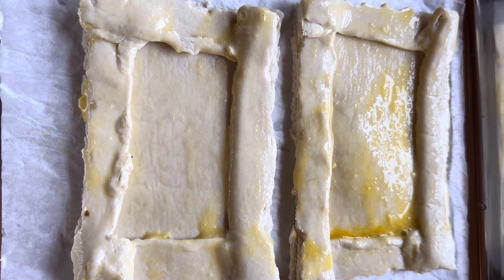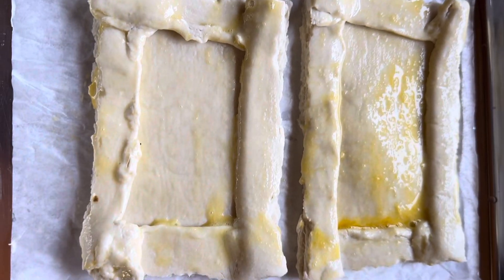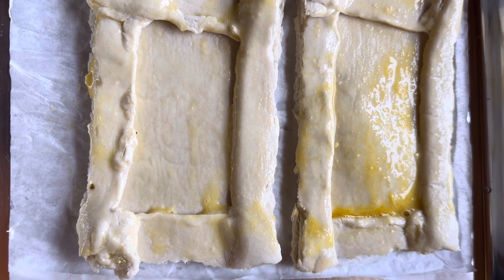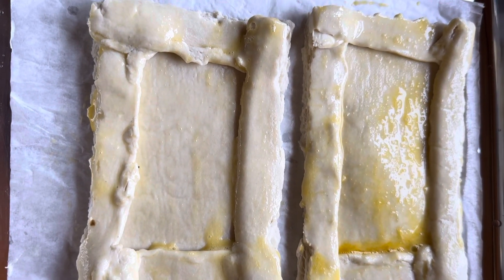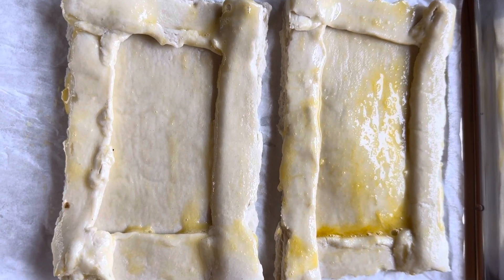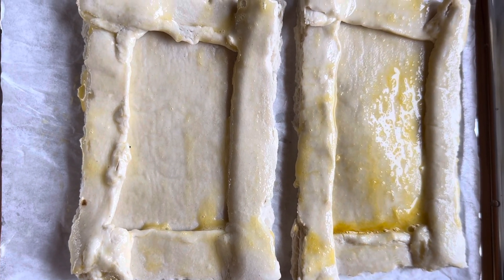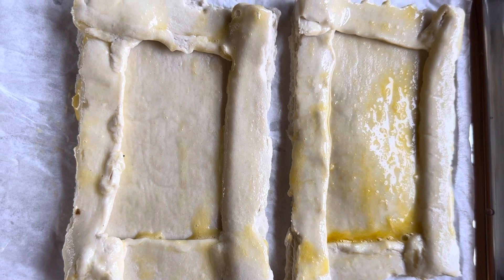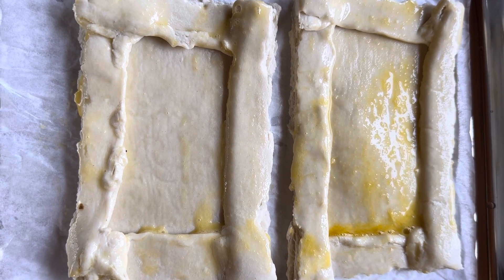Individual tomato tarts!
If you think I know a lot about food wait till you talk to me about real estate! Paul Zweben of The Zweben Team at Compass!